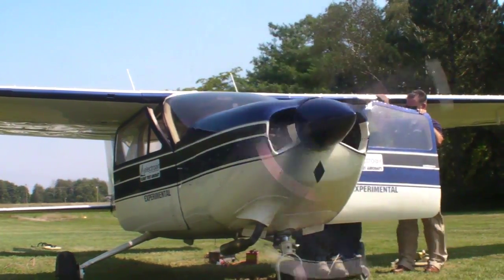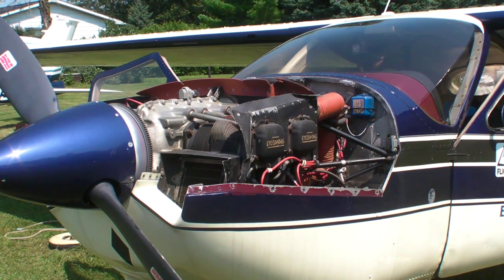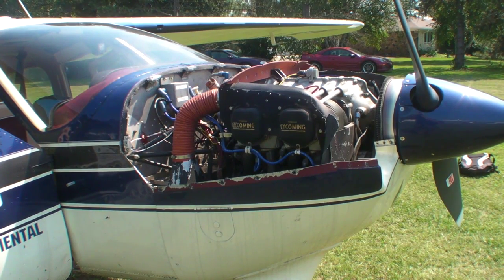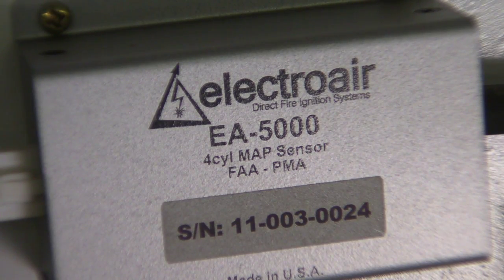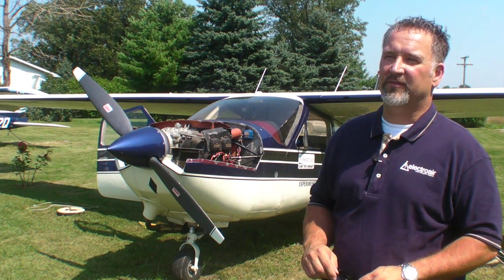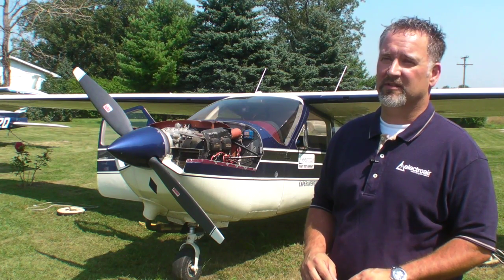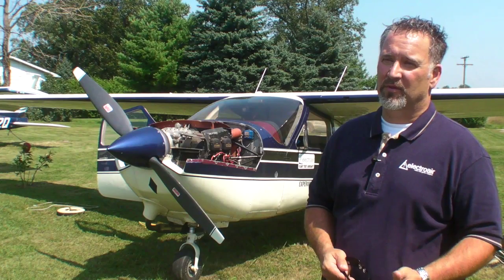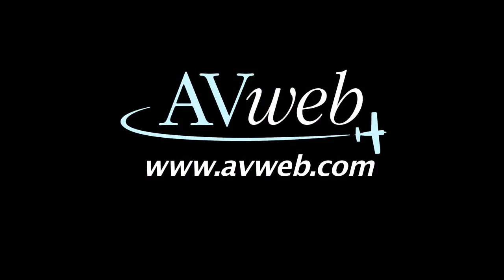Electroair Lycoming Ignition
Electroair has just introduced a version of its electronic ignition for certified Lycoming engines. Here's a brief video on how the system works.